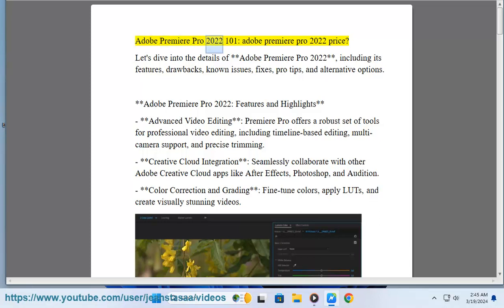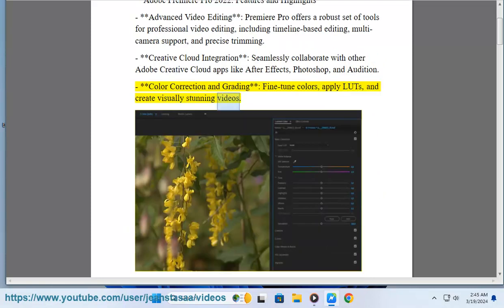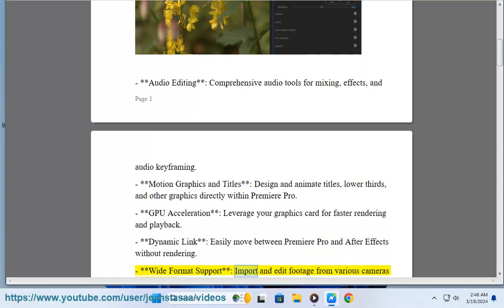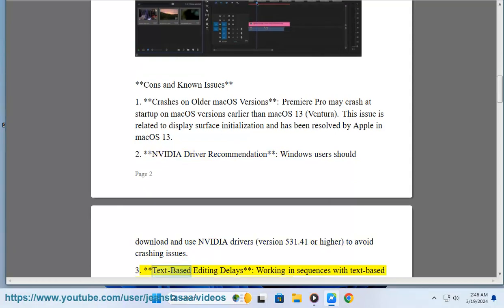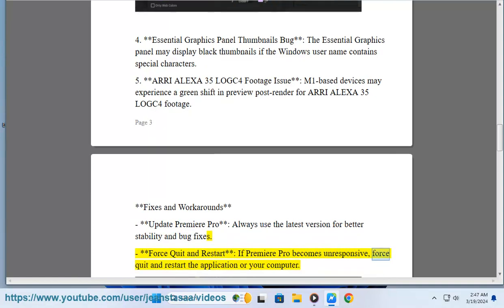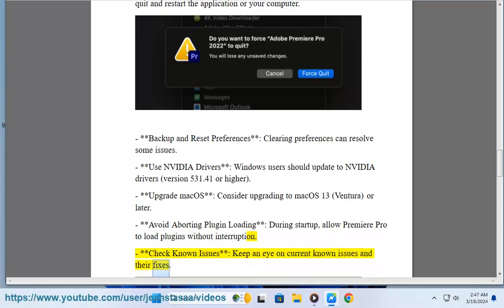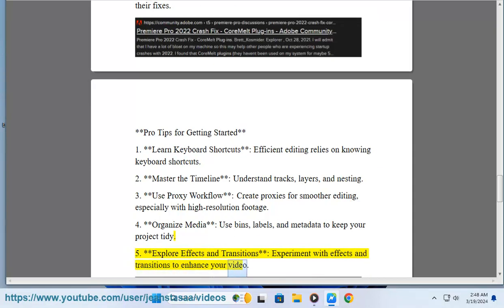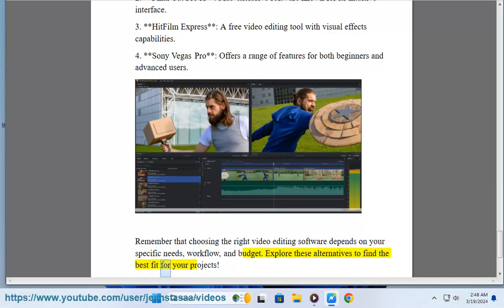Adobe Premiere Pro 2022 101: adobe premiere pro 2022 price? adobe premiere pro cc?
This vid reviews Adobe Premiere Pro 2022.

i. Adobe Premiere Pro 2022 isn't available for purchase since it was a specific version released in 2022.  However, Adobe Premiere Pro is currently available through subscription plans:

* **Creative Cloud All Apps Plan:** Includes Premiere Pro and other apps for $52.99 per month

ii. Adobe Premiere Pro CC is a professional video editing software developed by Adobe Inc. It's widely used by filmmakers, video editors, and content creators for its powerful features and flexibility. Premiere Pro CC is available through Adobe Creative Cloud, which is a subscription-based service.

To download Adobe Premiere Pro CC:

1. Visit the Adobe website or navigate to the Adobe Creative Cloud page.
2. Sign in with your Adobe ID. If you don't have an Adobe ID, you can create one for free.
5. Launch the Creative Cloud application and sign in with your Adobe ID.
6. In the Creative Cloud application, navigate to the "Apps" section.
7. Find Adobe Premiere Pro CC in the list of available applications and click on the "Install" button next to it.
8. Follow the on-screen instructions to complete the installation process.
9. Once installation is complete, you can launch Adobe Premiere Pro CC from your computer's applications menu or the Creative Cloud application.

Remember that Adobe Premiere Pro CC is a subscription-based service, so you'll need an active subscription to Adobe Creative Cloud to use it. Adobe offers various subscription plans, including individual, student and teacher, and business plans, so you can choose the one that best fits your needs.